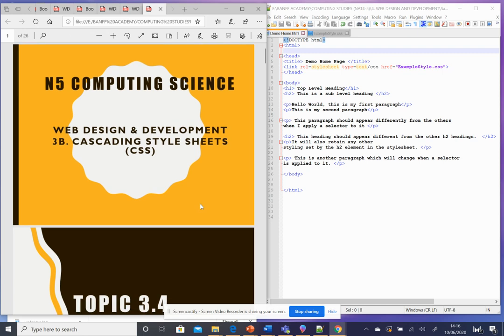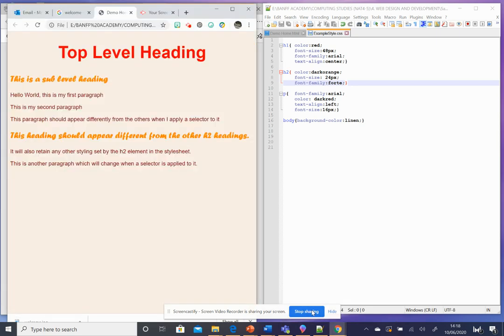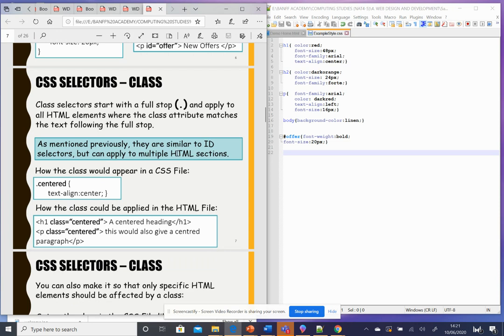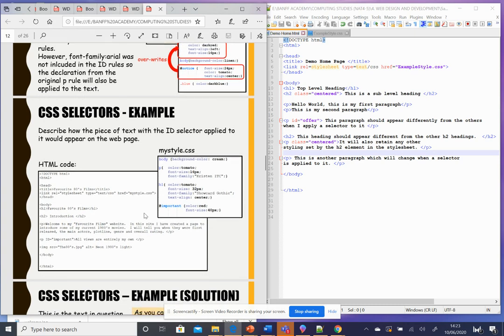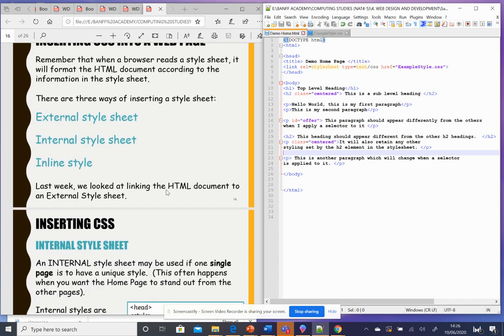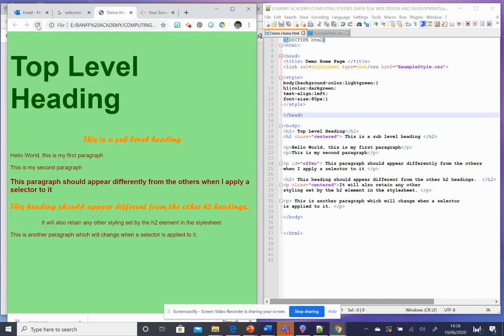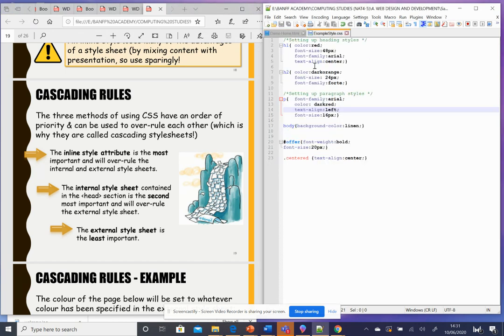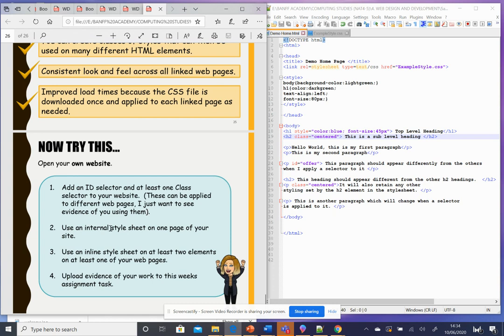N5 Computing WDD: Implementation (CSS) Selectors & Stylesheets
Online learning - N5 Computing Web Design - looking at ID and Class Selectors as well as Internal and Inline style sheets